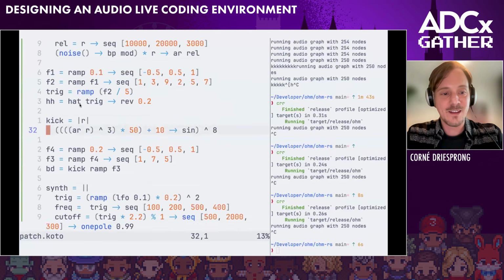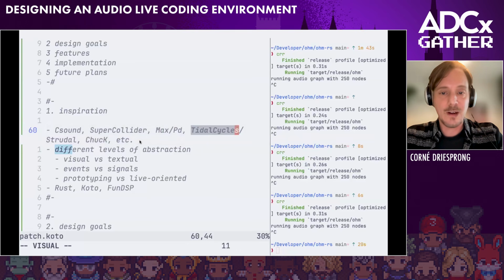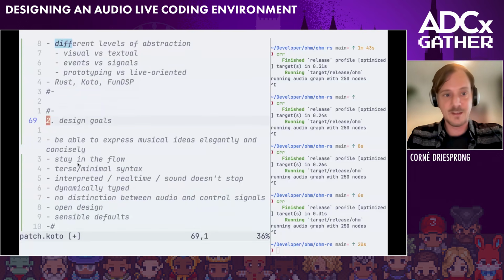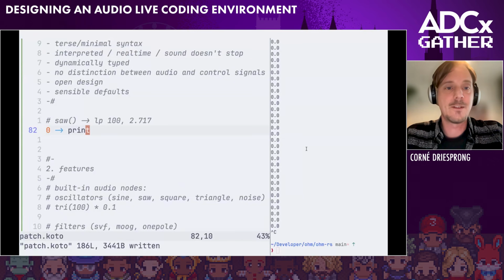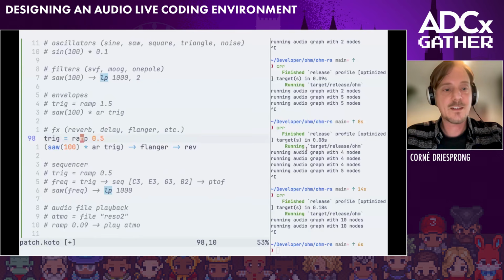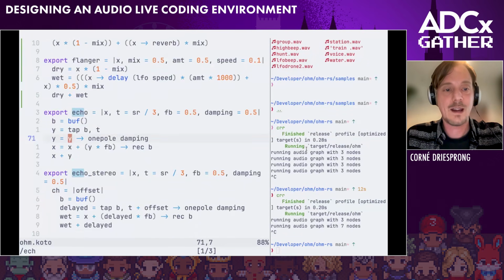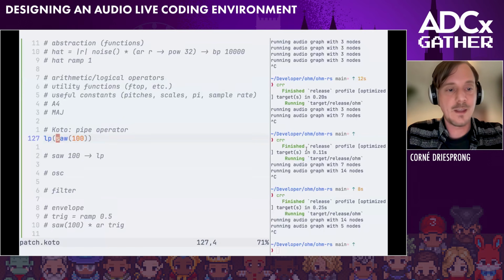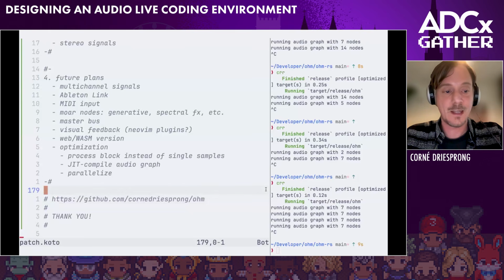Designing an Audio Live Coding Environment - Corné Driesprong - ADCx Gather 2025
Live coding is the practice of using code as a medium for visual or (in this case) musical expression and performance in real time. Code represents a uniquely flexible way of expressing musical structures and ideas, unconstrained by the fixed architectures of GUI-based tools such as DAWs.

Over the past year, I’ve been developing a new live coding environment called ohm. In doing so I’ve encountered a number of interesting design questions that I’ll discuss in this talk, such as:

- What live coding languages and audio programming DSLs exist, and what are their respective strengths and limitations, including the trade-offs between visual and textual programming
- How to design a domain-specific language (DSL) that describes audio graphs and musical structures in an expressive yet readable way
- How different programming paradigms—imperative, functional, declarative, and dataflow—and syntaxes map onto musical systems and structures
- The technical challenges of building an audio engine that supports arbitrary edits to its graph while supporting real-time, interruption-free playback

Corné Driesprong

I'm a polyglot (C/C++, Swift, JS, Rust) freelance software developer and musician with background in musicology and over a decade of experience across native, web and mobile application development. I'm currently particularly interested in (relatively) novel interfaces for musical expression, such as touch screens and live coding. When not programming, I can usually be found generating weird bleeps or playing drums in metal bands.

Special thanks to the ADCxGather Team:

Sophie Carus
Derek Heimlich
Andrew Kirk
Bobby Lombardi
Tom Poole
Ralph Richbourg
Jim Roper
Jonathan Roper
Prashant Mishra